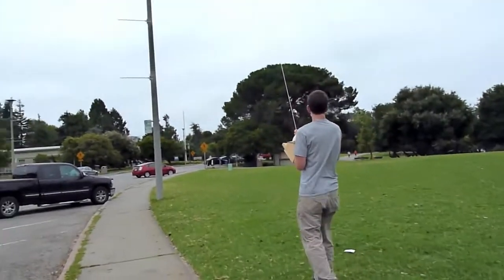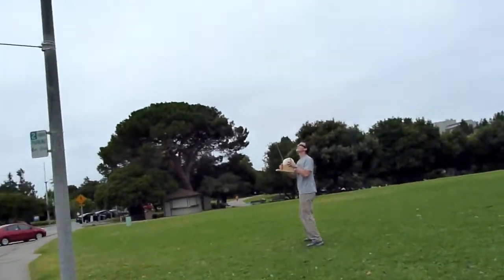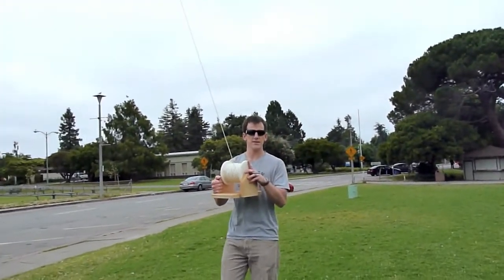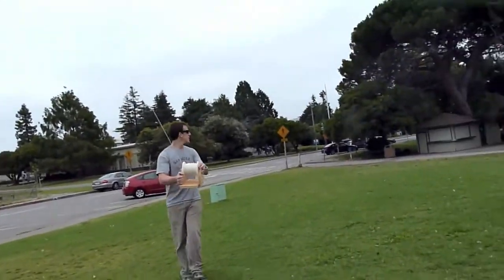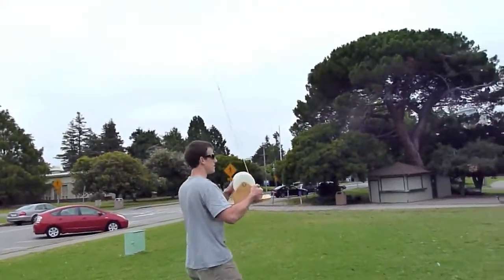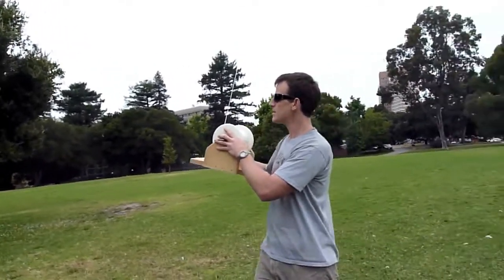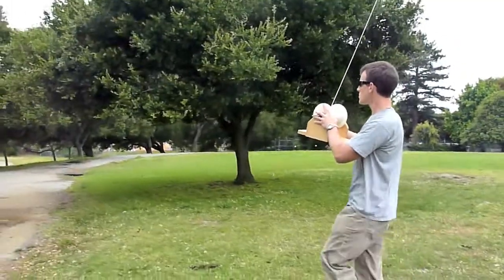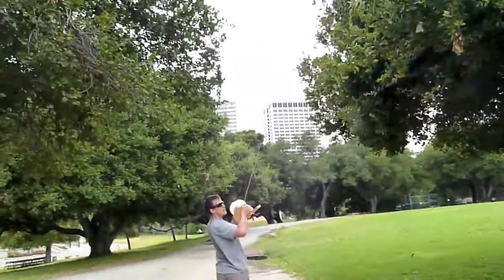estimating altitude & benefit of higher